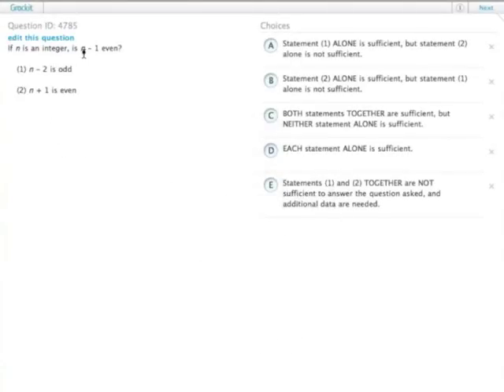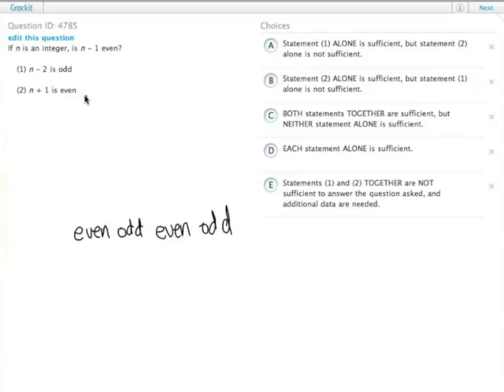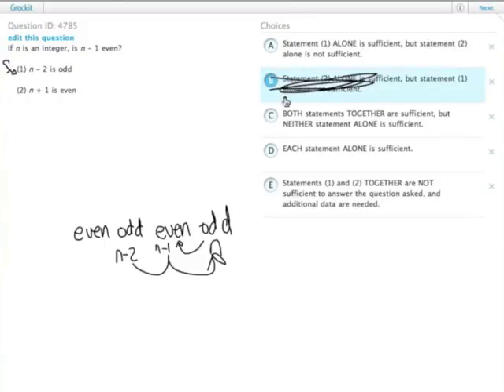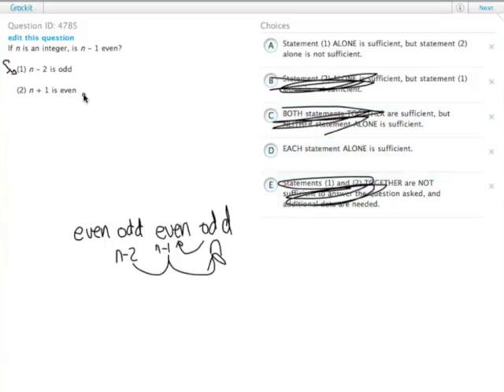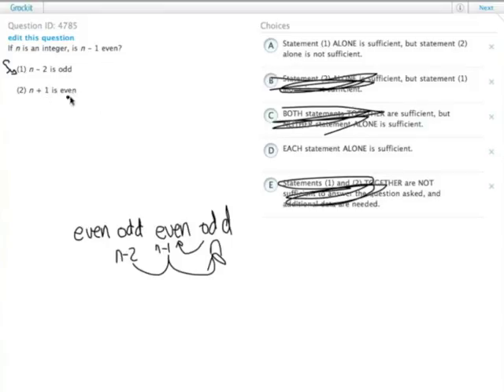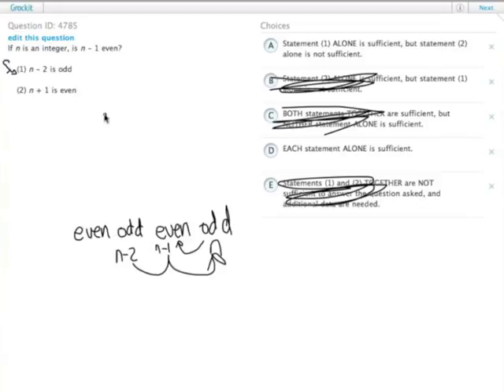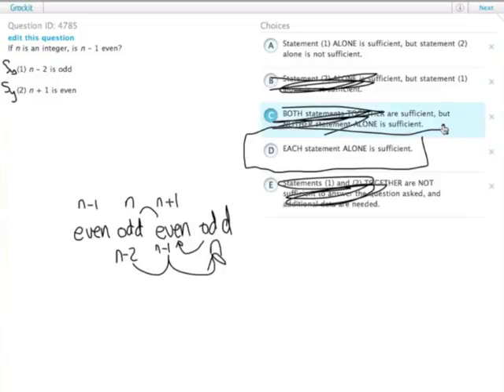Grockit GMAT Quantitative - Data Sufficiency: Question 4785